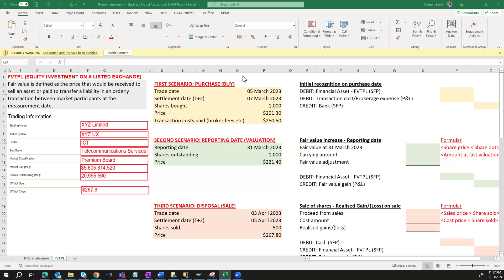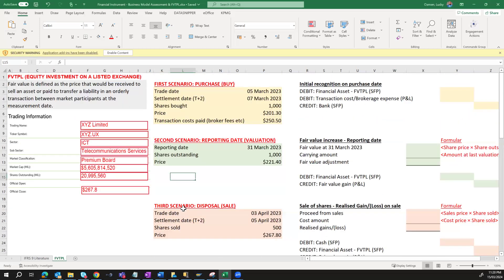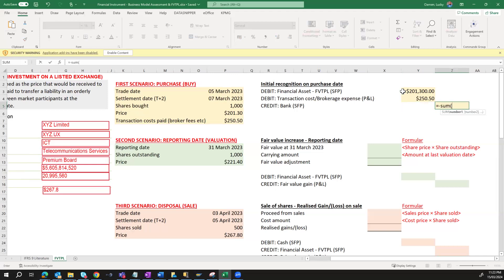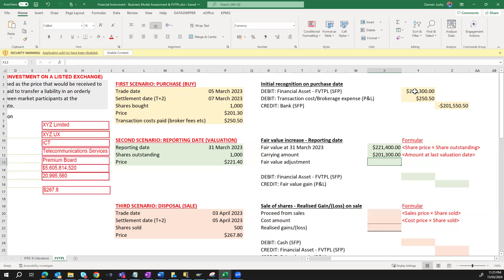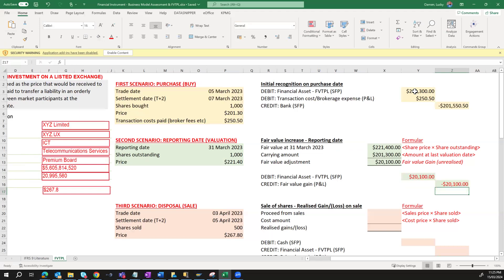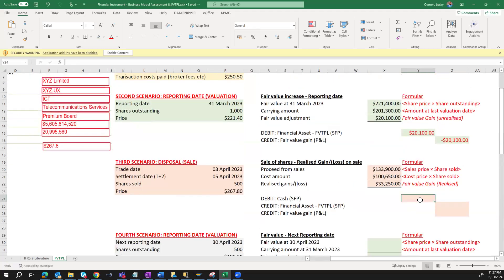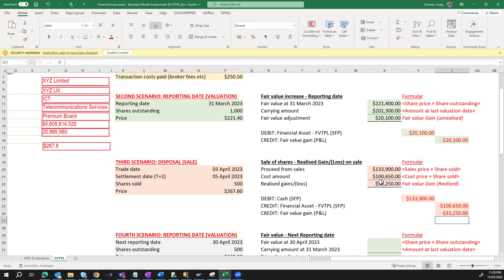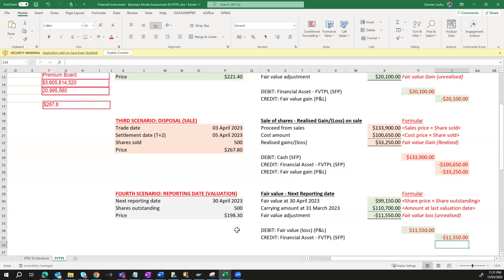Financial Instruments - FVTPL (Equity Investment on a Listed Exchange)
I have put together this new video to help accountants and financial analysts understand and calculate FVTPL of equity investment on a listed exchange.

An entity determines whether a financial asset that meets the SPPI (Solely Payment of Principal & Interest) criterion needs to be classified as measured at Amortised cost, FVOCI or FVTPL.

A fair value is the price that would be received to sell an asset or paid to transfer a liability in an orderly transaction between market participants at the measurement date.

This video provides the understanding on FVTPL equity investment on a listed exchange using 4 different scenarios.

- First Scenario: Trade purchase (Buy)
- Second Scenario: Valuation at reporting date
- Third Scenario: Trade disposal (Sell)
- Fourth Scenario: Valuation at next reporting date

Happy viewing and see you in next video.